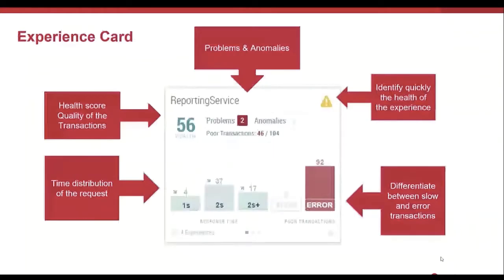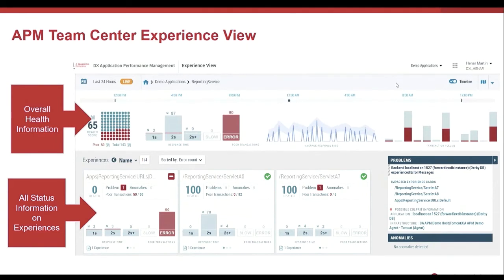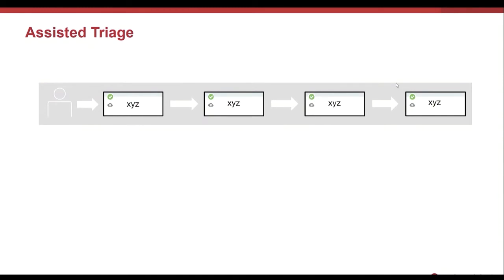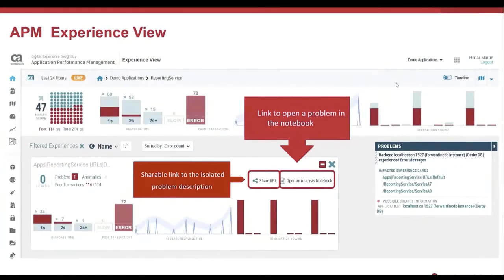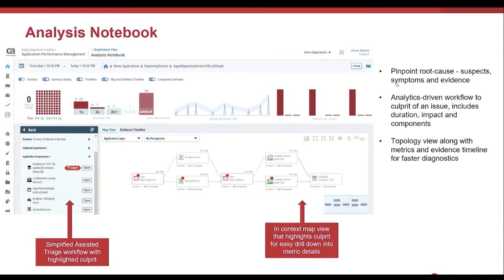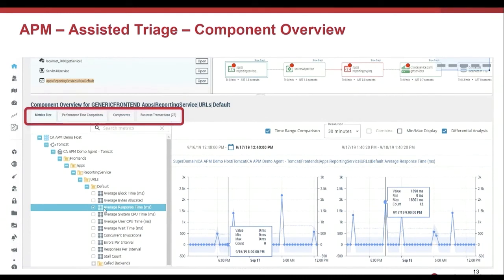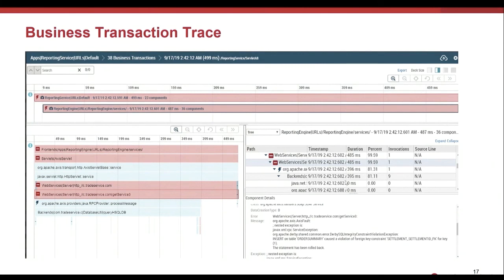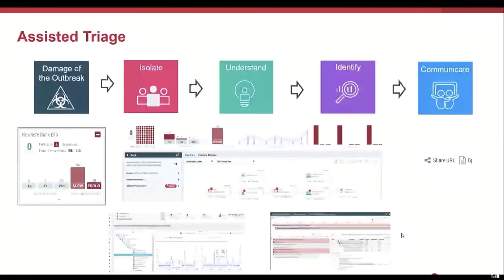DX APM: Understanding Experience View, Assisted Triage and Analysis Notebook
In this session, Henar Martin, Customer Success Architect at Broadcom, will explain how to use the experience view, assisted triage and analysis notebook features in DX Application Performance Management.